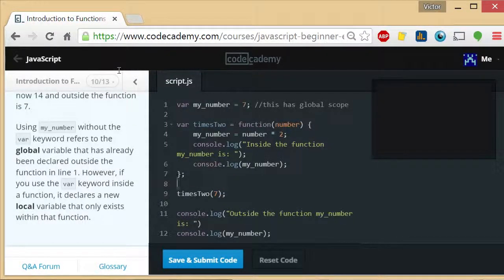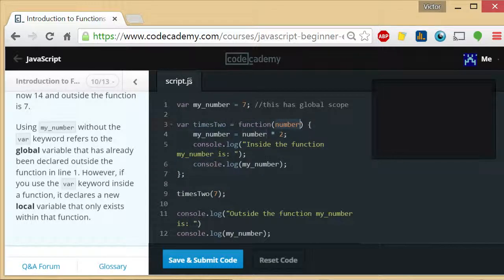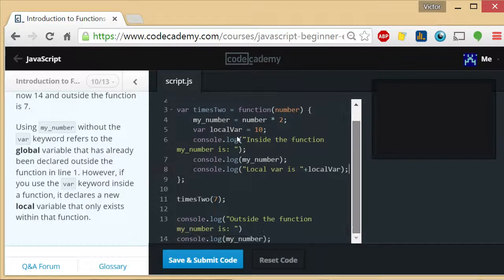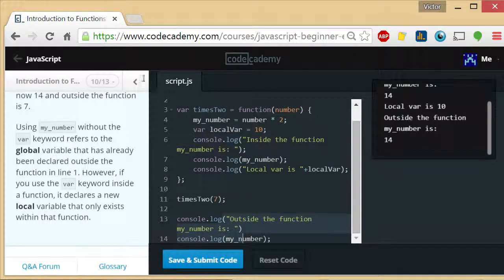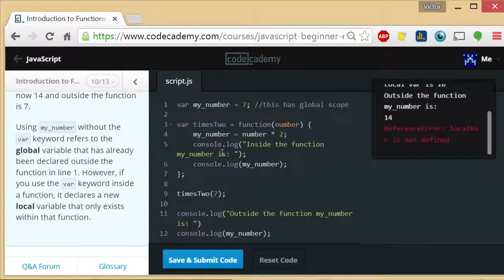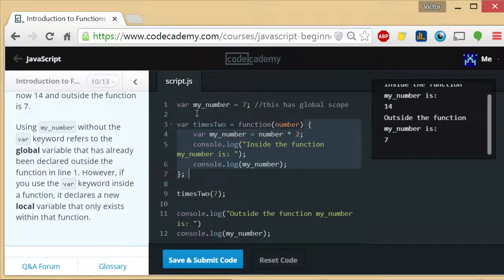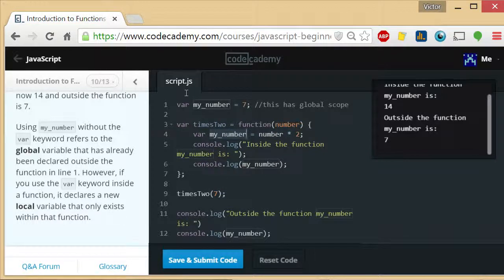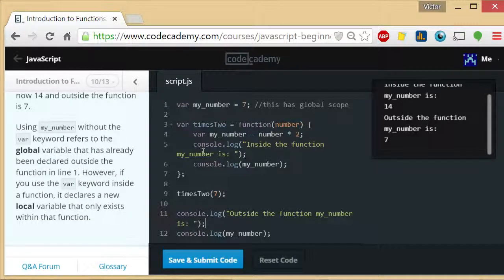Introduction to Functions 10/13